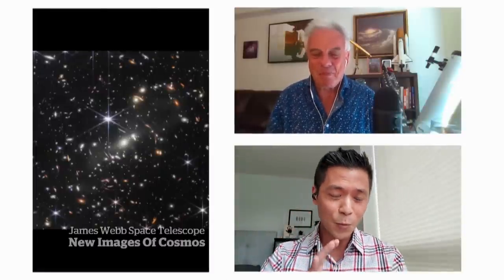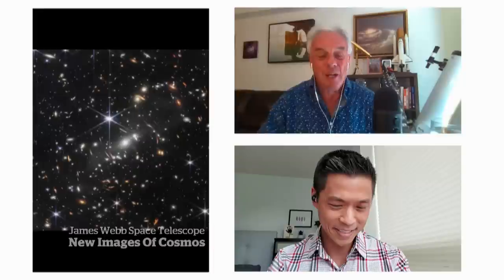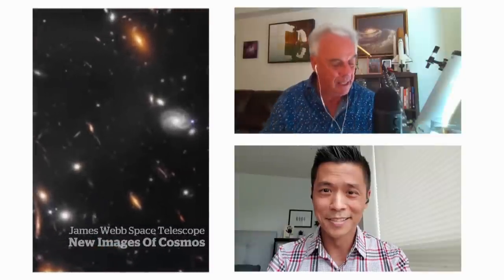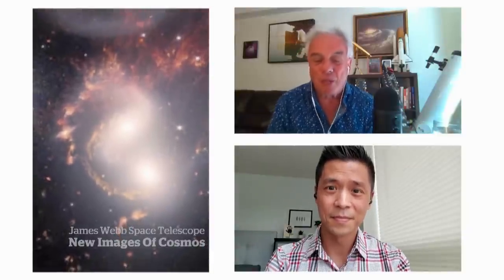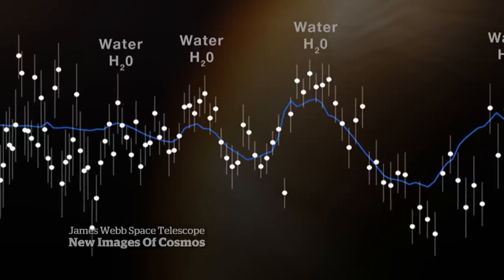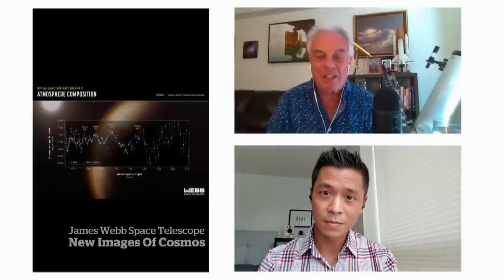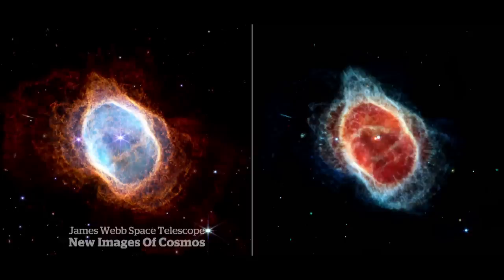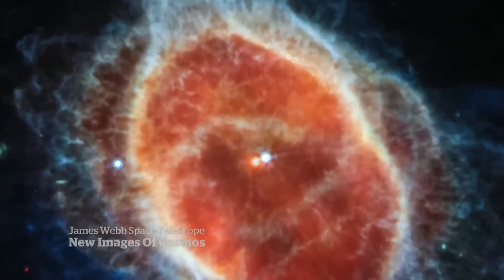Bob McDonald breaks down the James Webb telescope images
Quirks & Quarks host and space expert Bob McDonald walks The National’s Andrew Chang through the first images released by NASA from the new and powerful James Webb Space Telescope, offering the deepest view of the universe humans have ever seen.